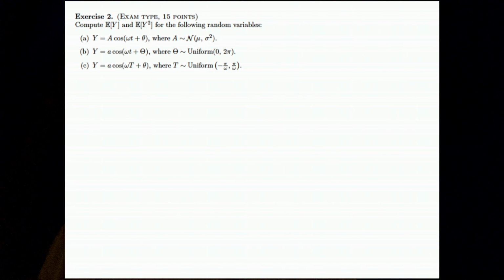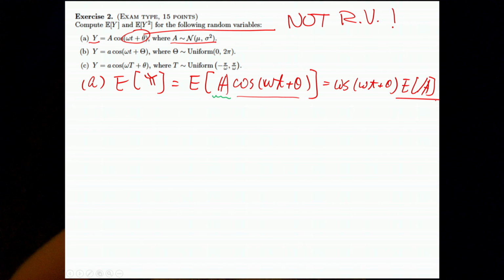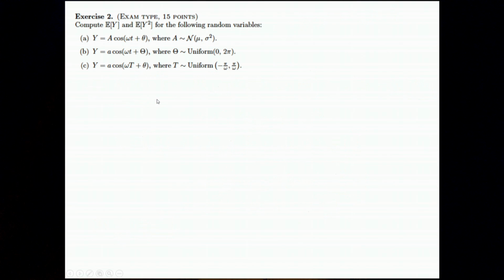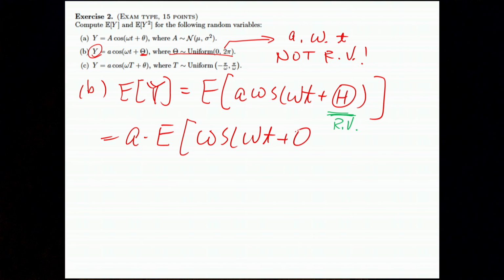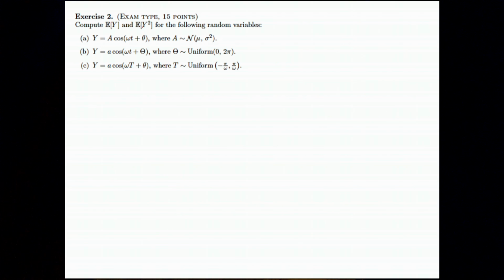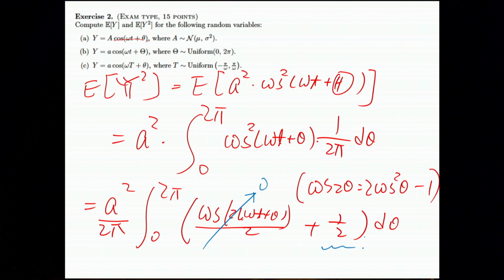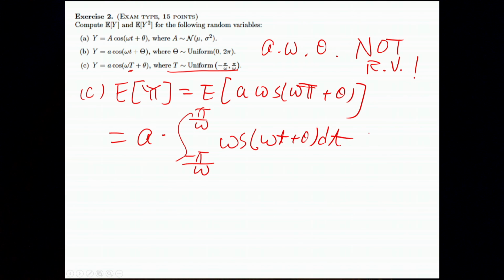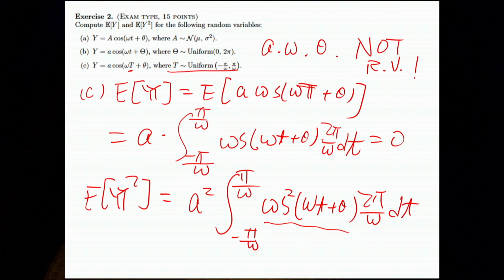Chapter 4 Exercise 2